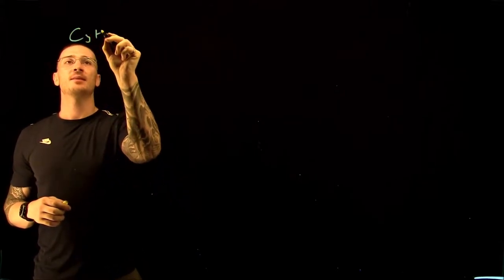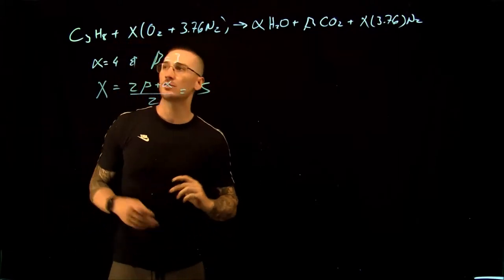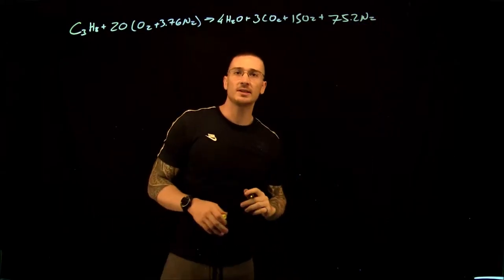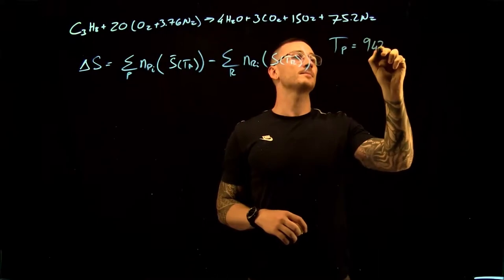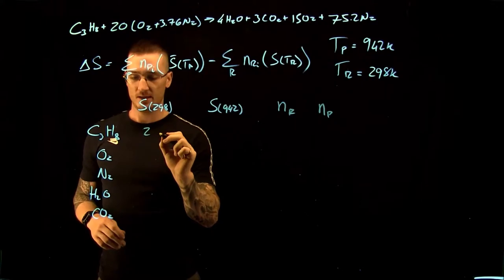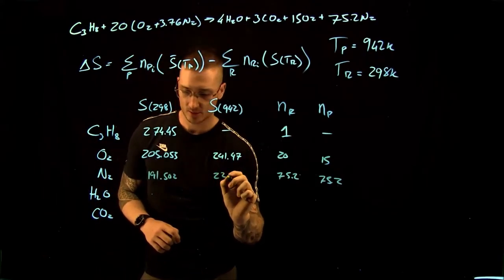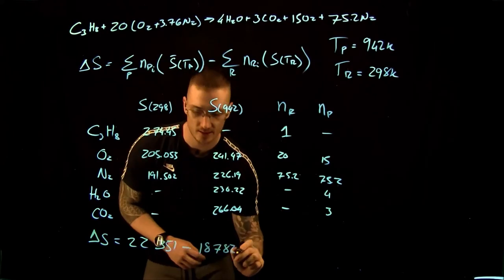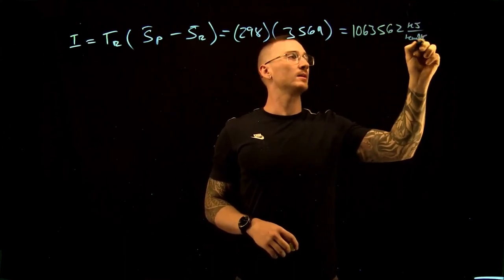Chem and Combustion V